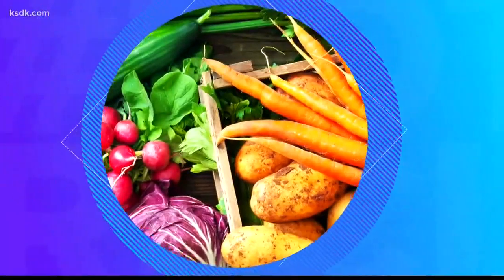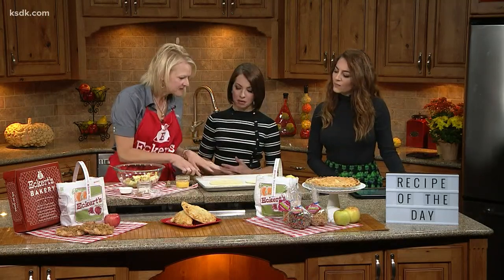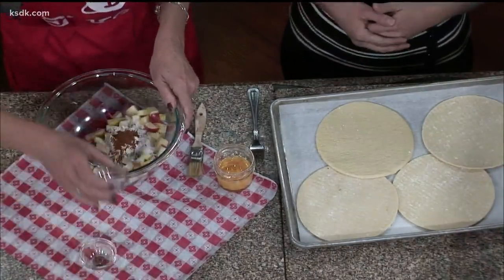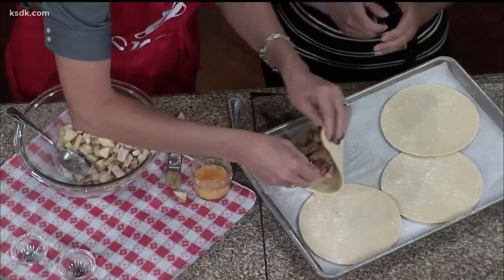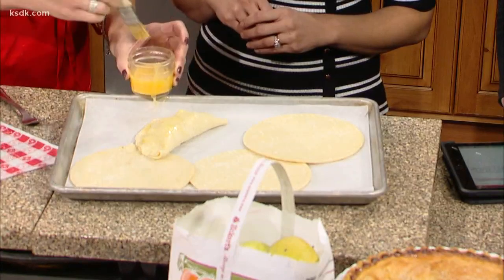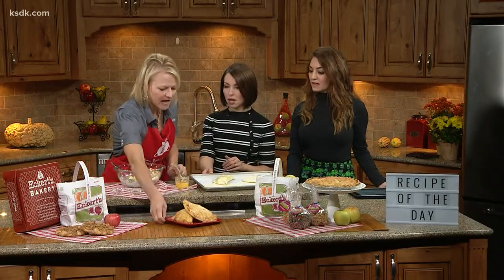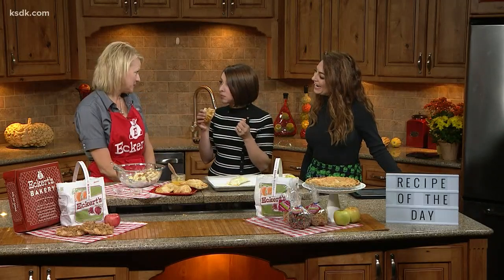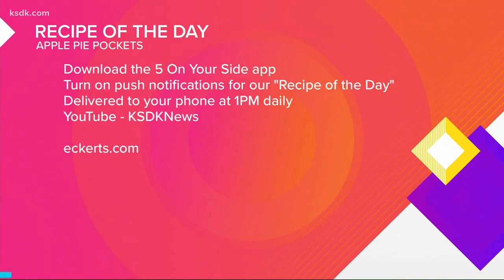Recipe of the Day: Apple Pie Pockets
It’s apple pickin’ season! Angie Eckert of Eckert’s Farms showcased a way you can put those apples to use.
Apple Pie Pockets
Ingredients
4 Eckert’s frozen 5” humble pie crusts *
2 cups peeled and diced apples
¼ cup granulated sugar
2 Tbs. flour
1 tsp. cinnamon
1/8 tsp. salt
1 egg
Instructions
Preheat oven to 375 degrees. Line a baking sheet with parchment paper or grease pan with butter. Thaw frozen humble pie crusts for approximately 30 minutes at room temperature. Cut rounds in half and set aside.
In a medium bowl, combine apples, sugar, flour, cinnamon and salt. Whisk egg separately in a small bowl. Brush the tops of the dough, making sure to reach the edges. Place 2 tablespoons of filling on one half of the pie dough. Fold the other half over the top to create a pocket. Crimp edges with finger tips or a fork. Brush top of pocket with egg wash. Bake for 25 minutes or until dough is browned. Makes 8 pie pockets.